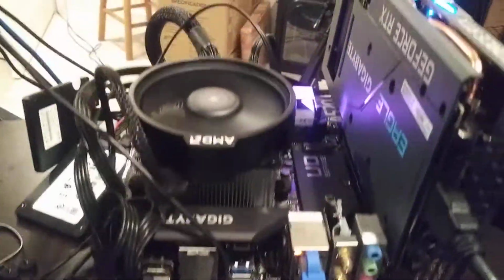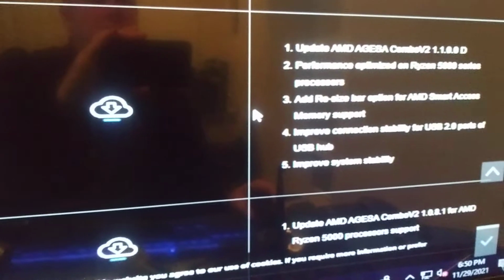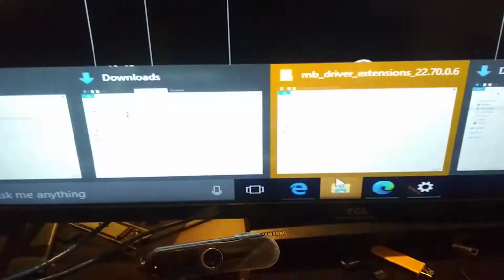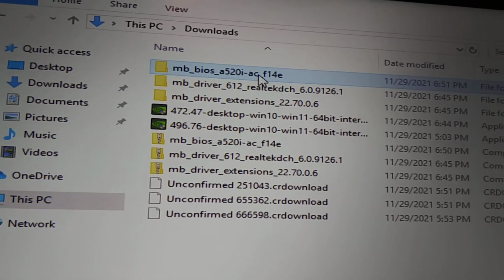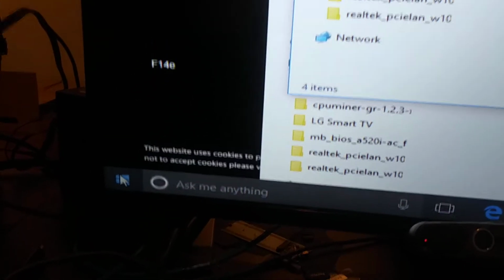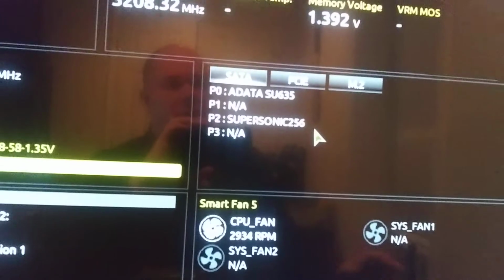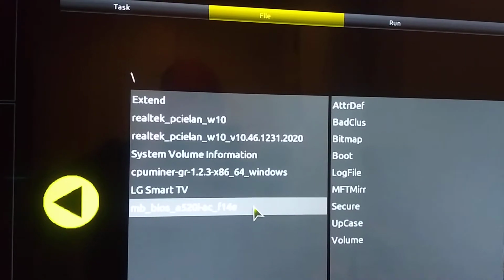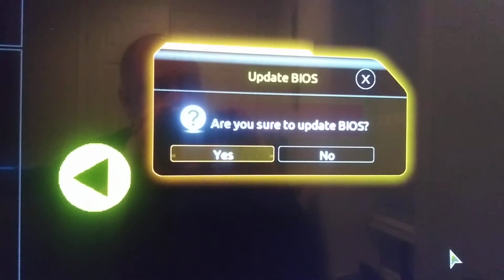Bios update Gigabyte A520i AMD motherbiard how to..step by step